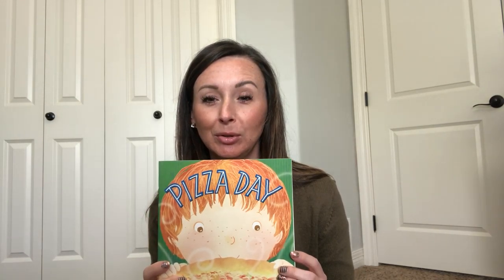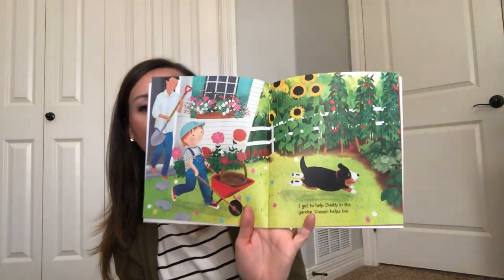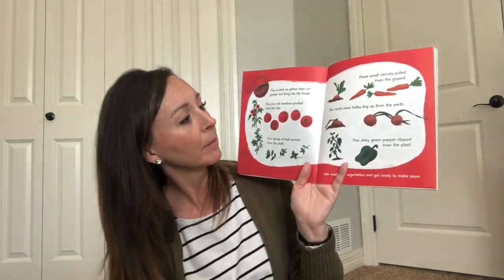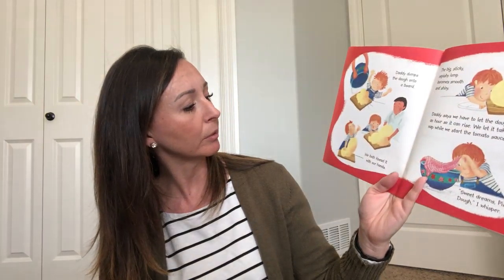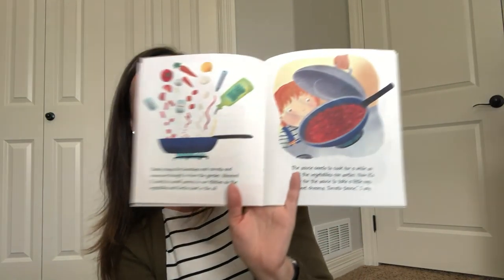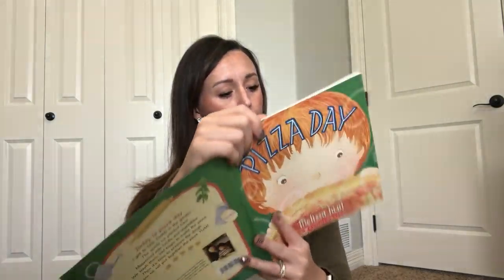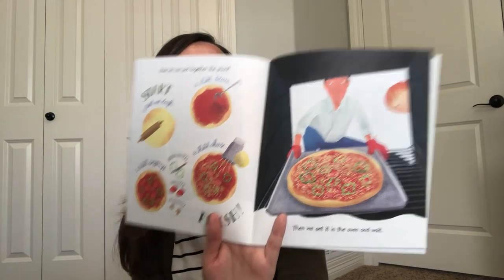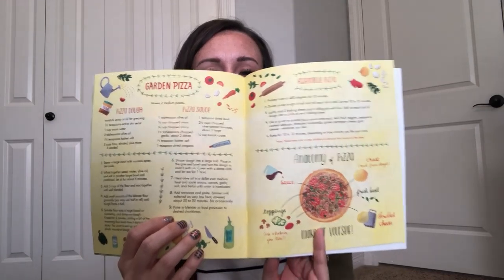Pre-K Pizza Day